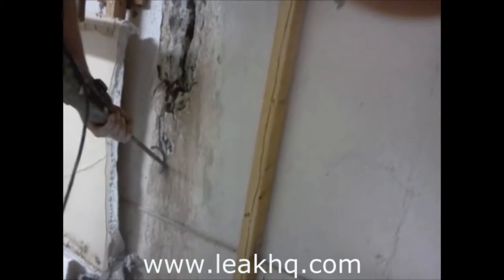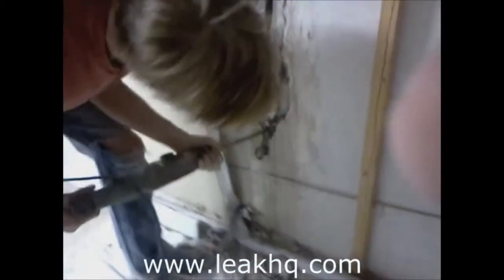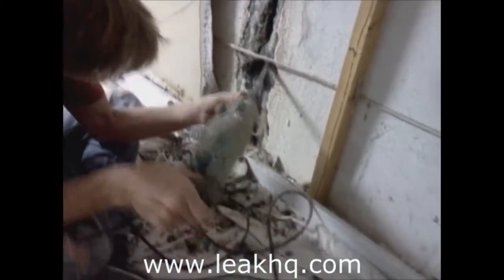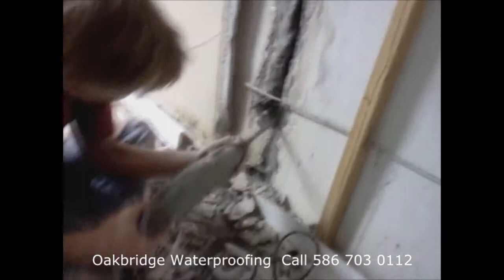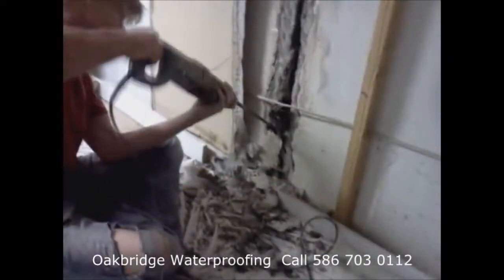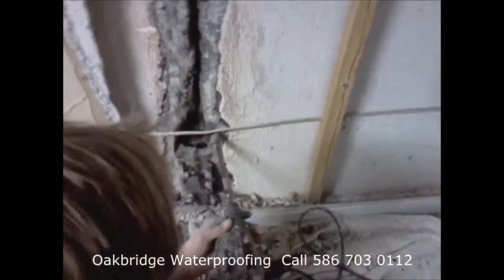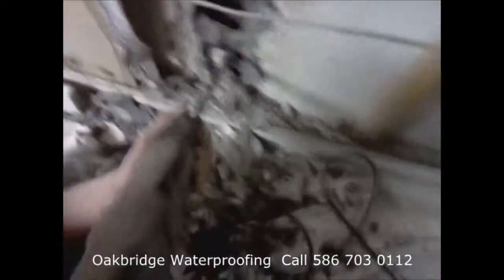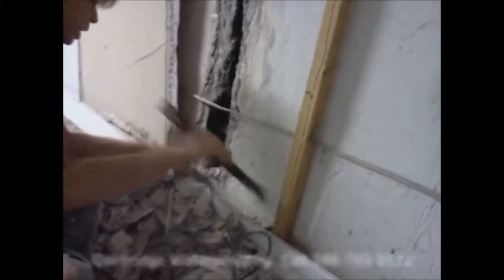Really Tough Wall Crack In Rochester Hills, MI For Injection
We run into these quite often. They are always major failures. Normally, we would clean up a crack by rubbing off the white finish then just inject it with foam. This one takes an hour of work just to figure out what is going on. After this, we still have 3 hours work to finish up stopping the leak. So now maybe you can see why when a crack has already been fixed once and we have to do all this extra work, why we have to charge extra for it.